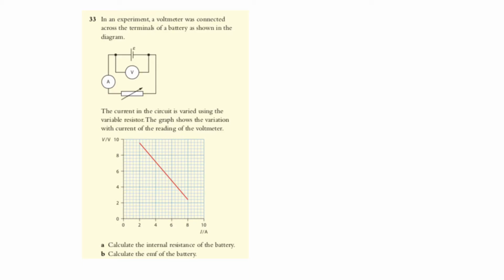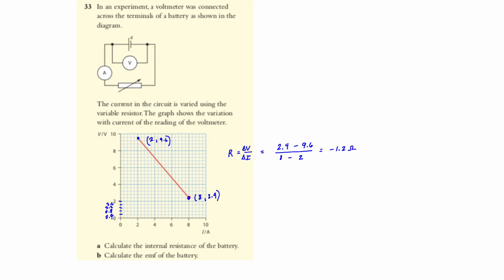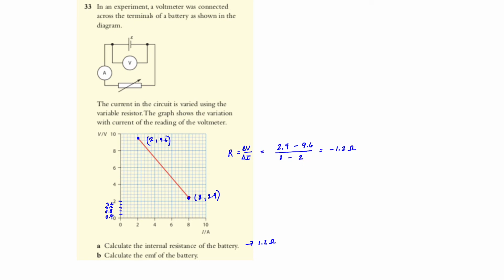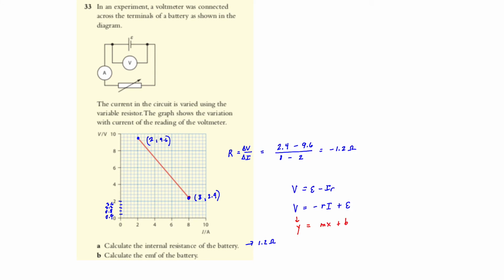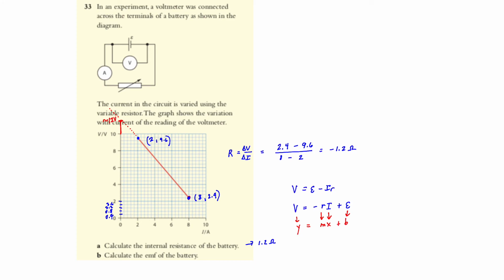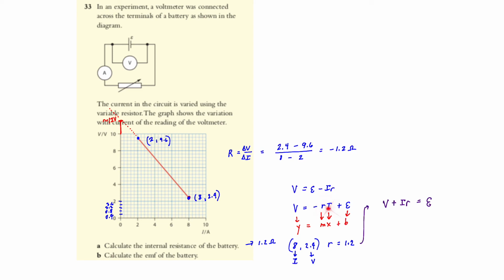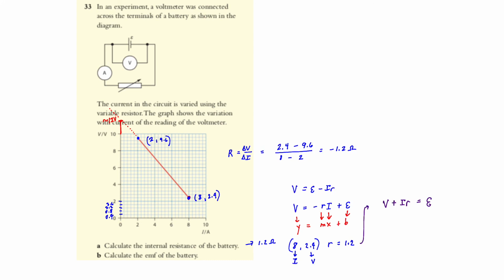Chapter 5 3 Tsokos Test Yourself Item 33